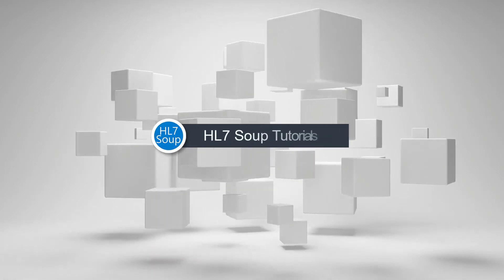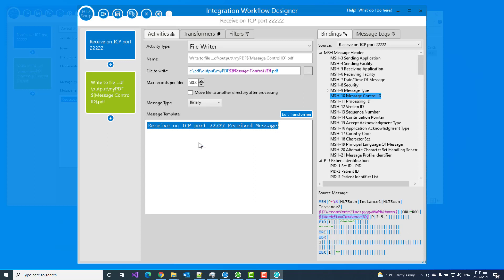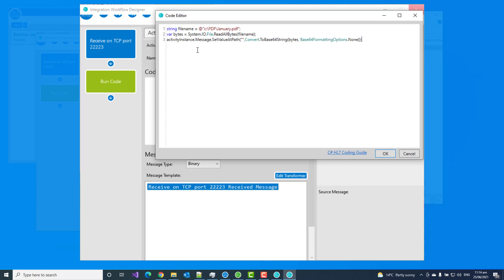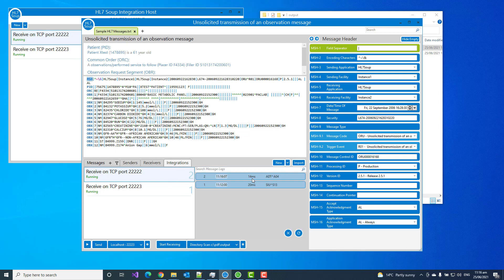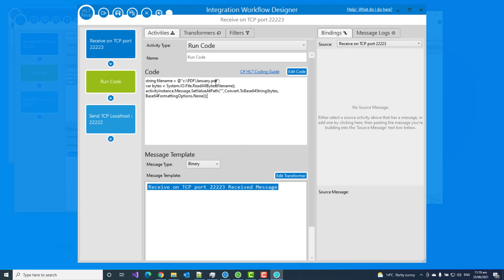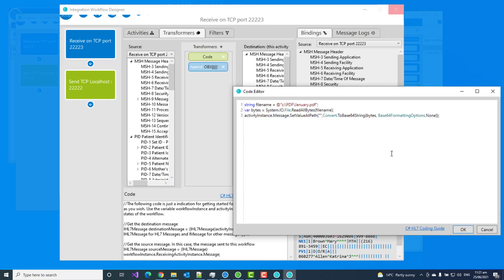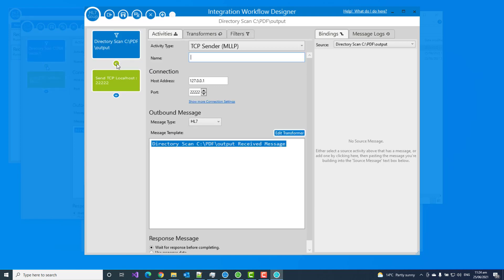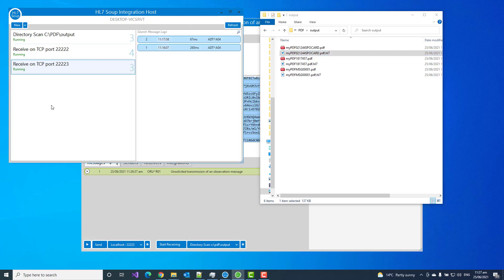PDF, Binary, and RTF in HL7 Tutorial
This tutorial takes you through the steps of adding PDF files into an HL7 message, and how to extract them on the other side.
RTF files are also handled similarly.